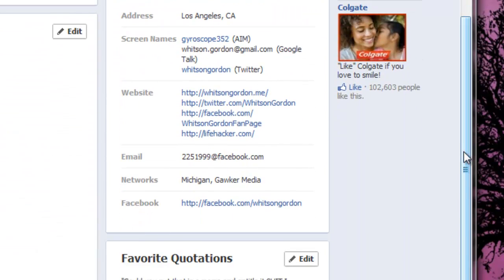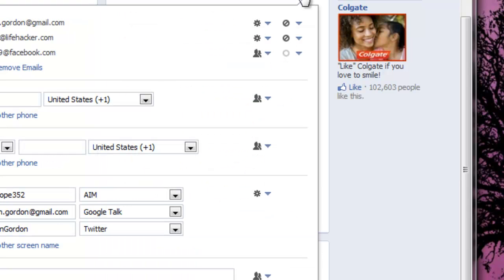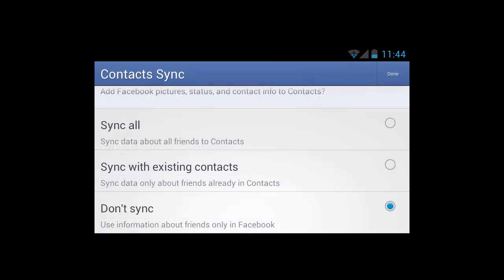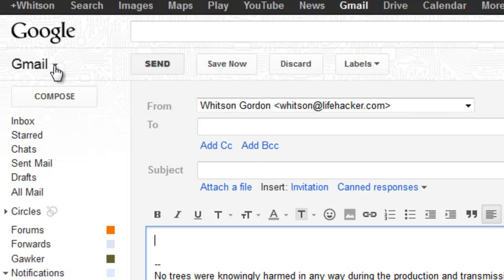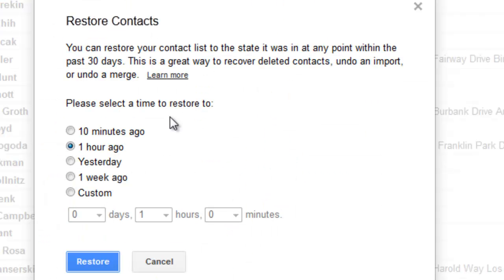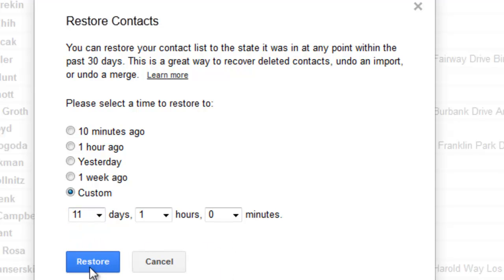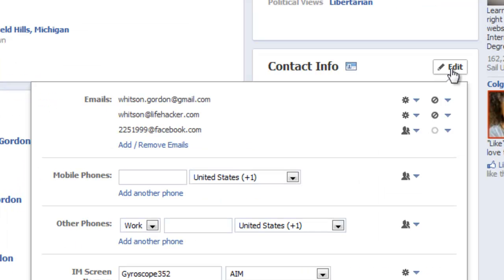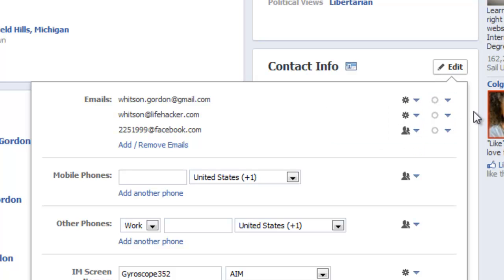How to Restore Your Address Book After Facebook Messed It Up